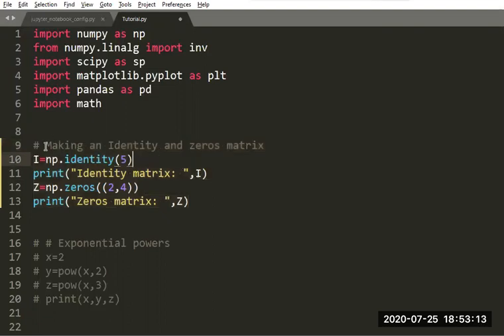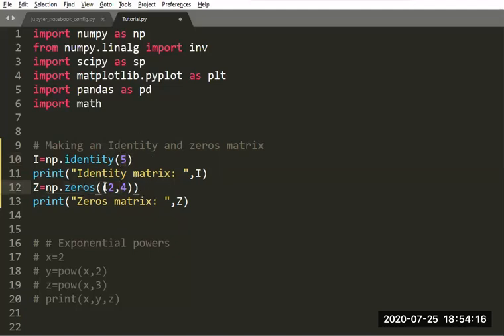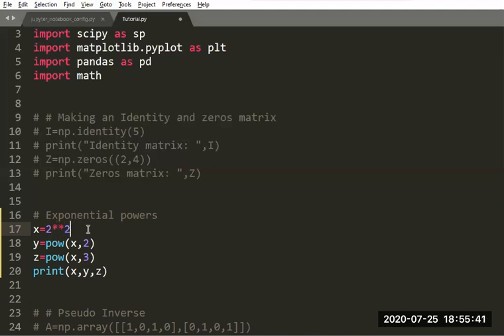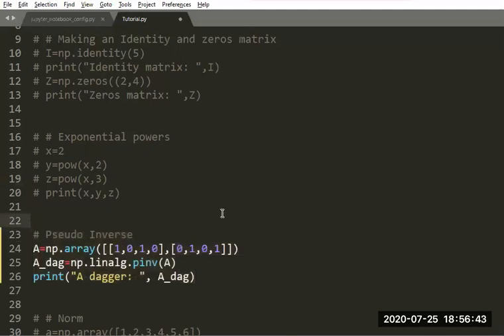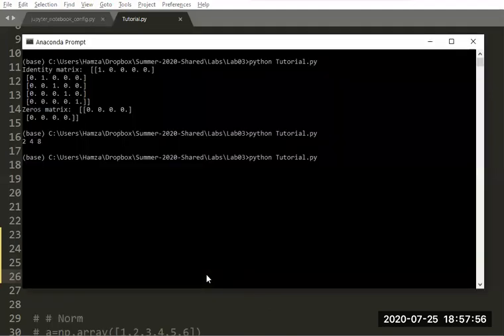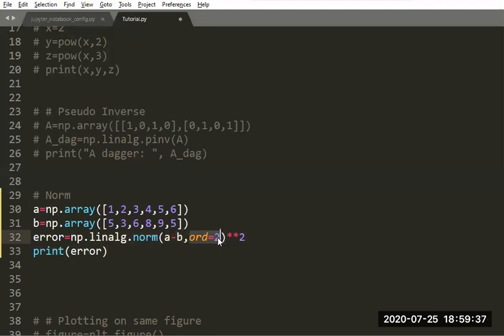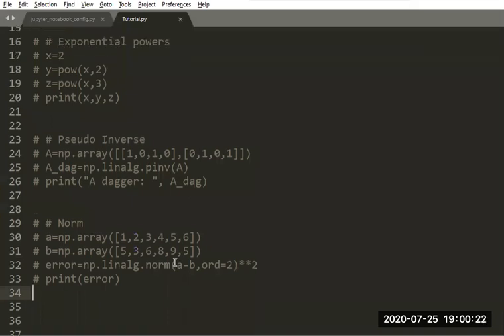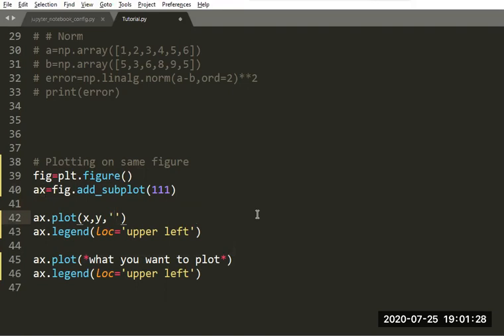Lab 03 - Prelab Tutorial